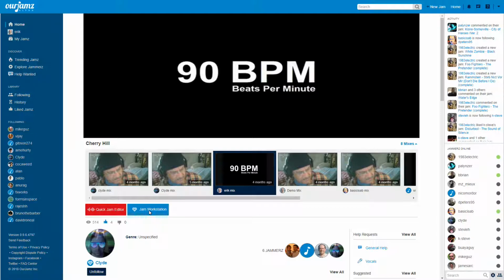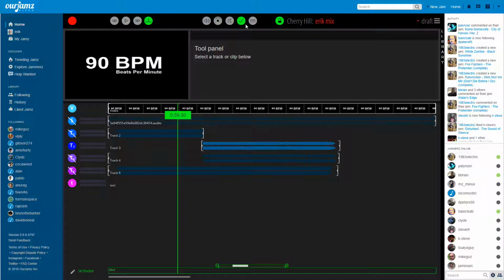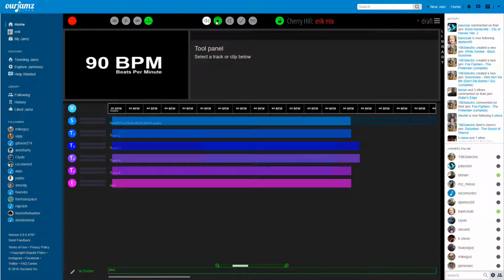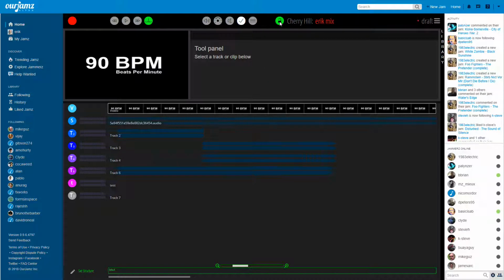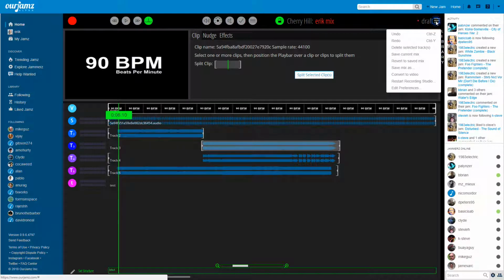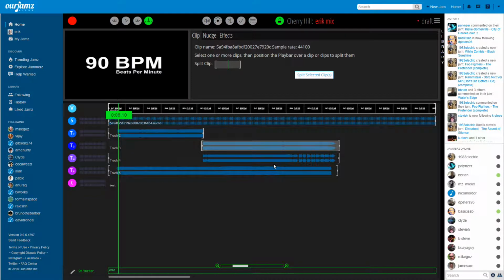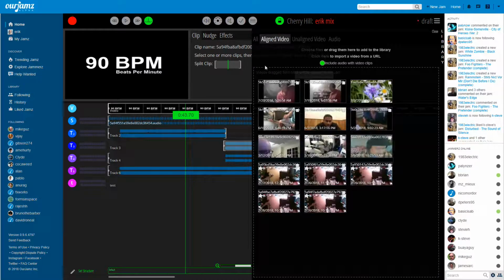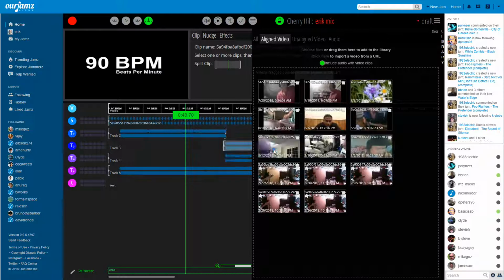OurJamz Jam Workstation Overview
A quick run through of the OurJamz Premium Workstation for audio and video recording and editing